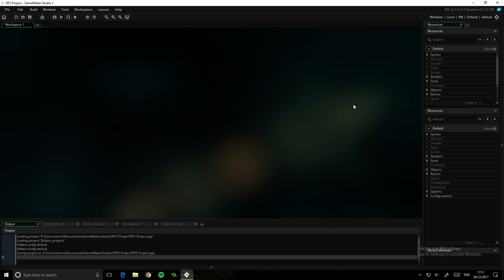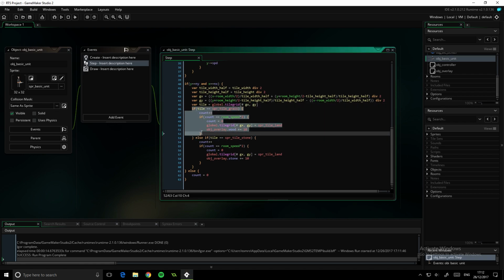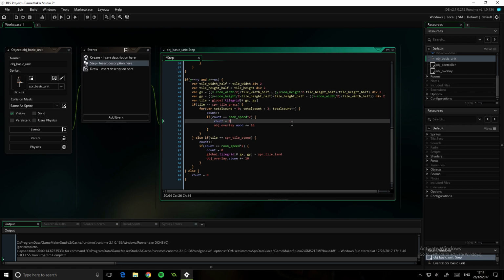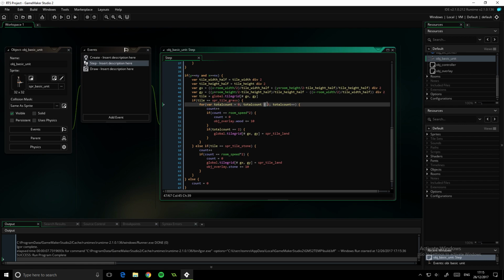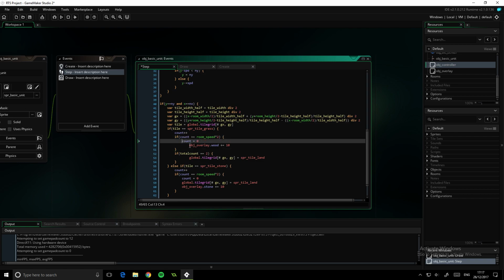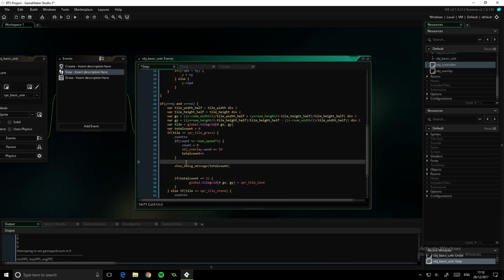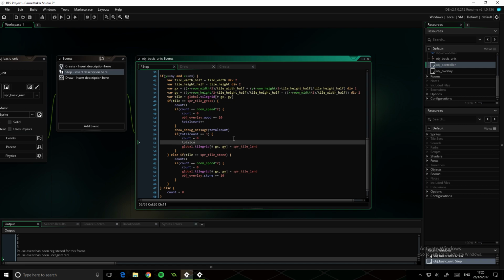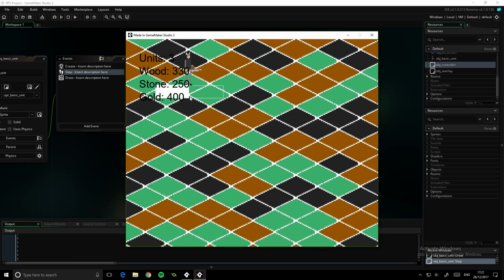[GameMaker Tutorial] Building an RTS - Extending tile duration - #16